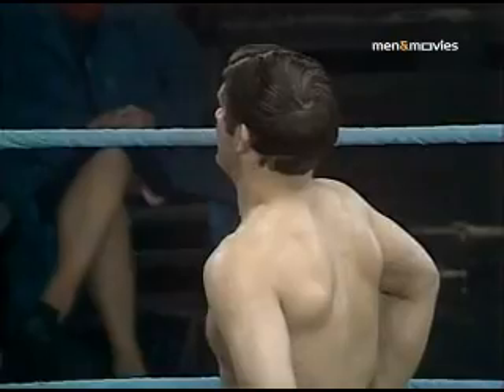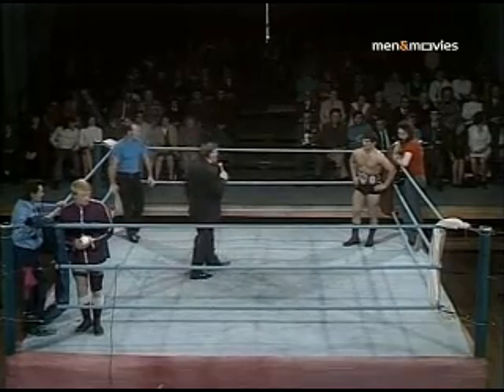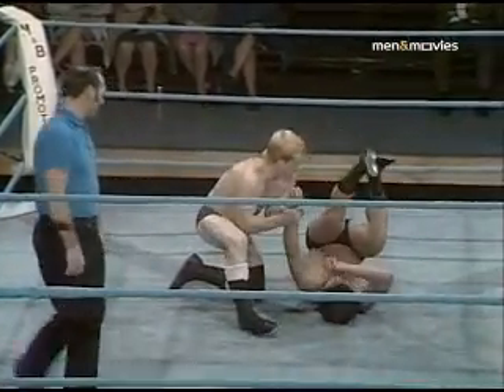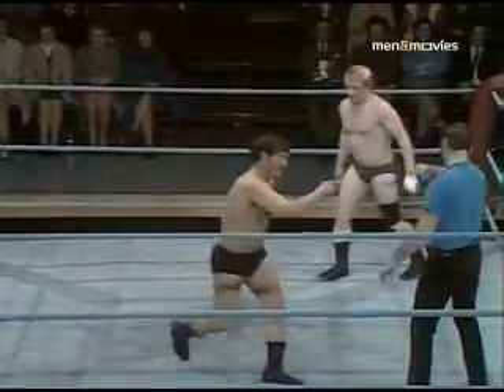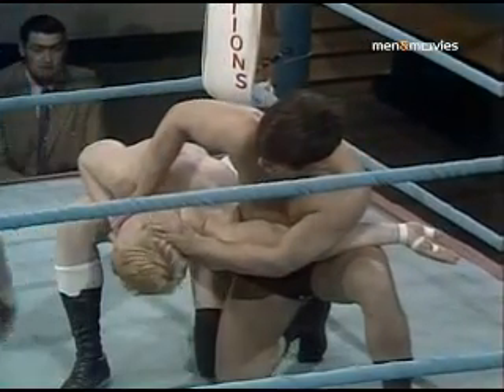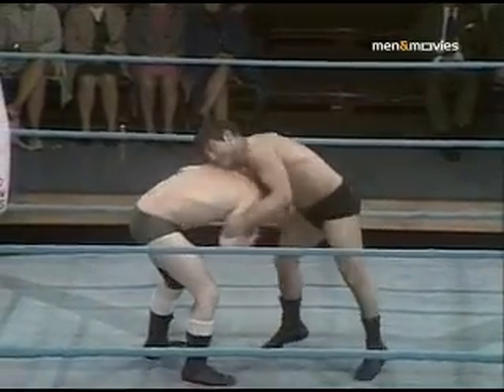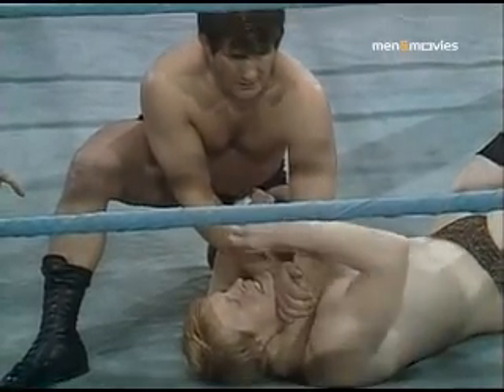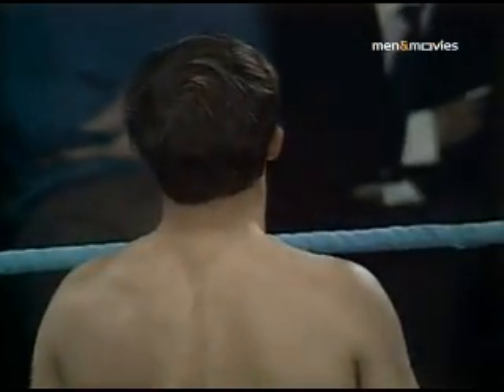World Of Sport - Jim Breaks vs John Naylor pt.1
No Date